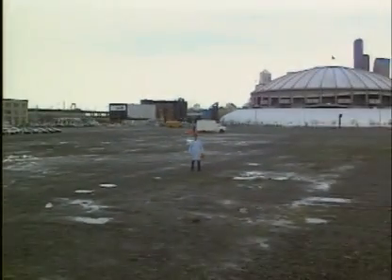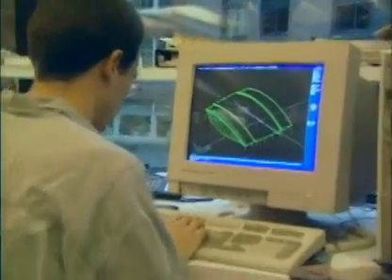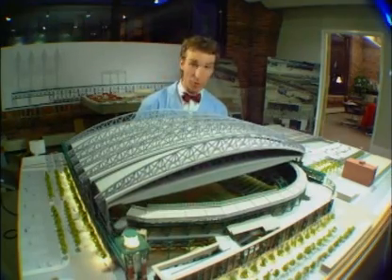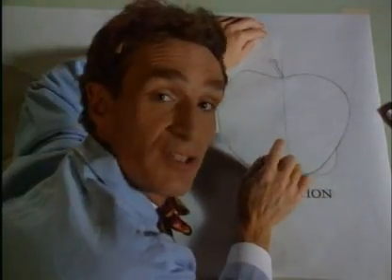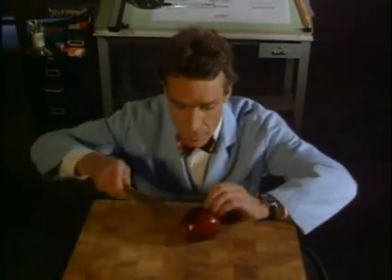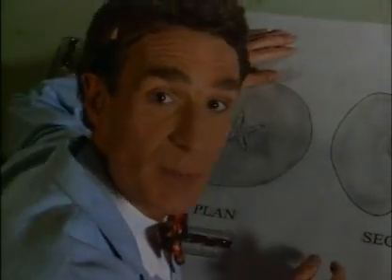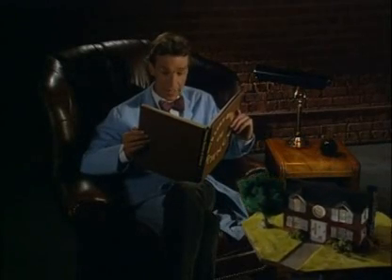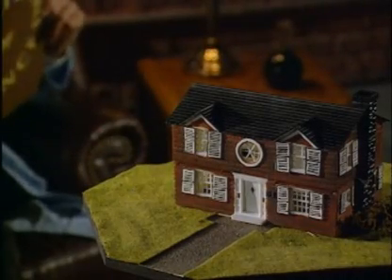Bill Nye the Science Guy - S05 E04 - Architecture